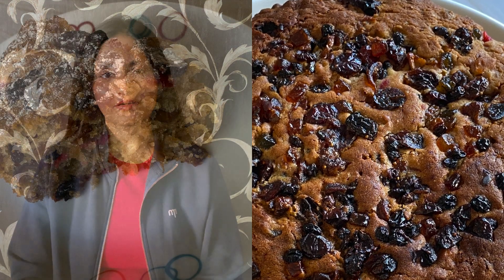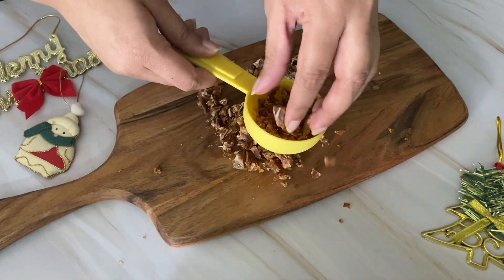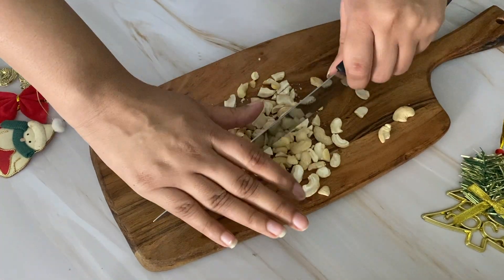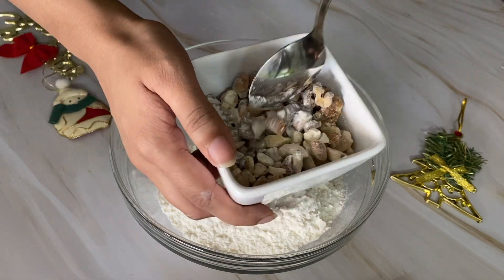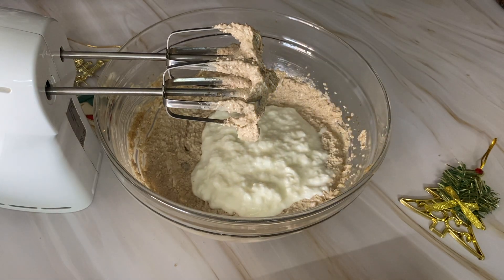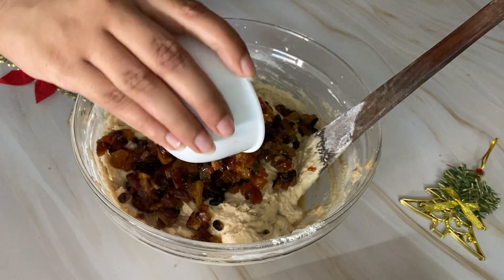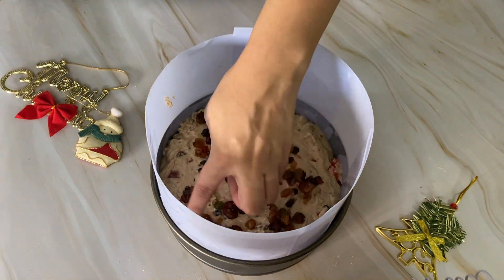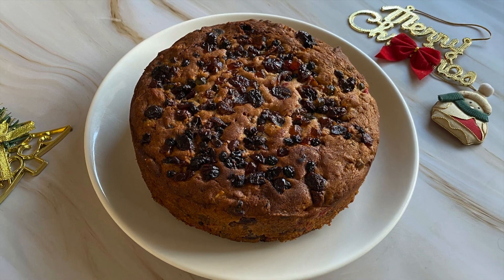INSTANT CHRISTMAS CAKE RECIPE WITHOUT EGG | NO RUM NO EGG | Christmas Recipes for 2020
Ingredients:

For Soaking Fruits:
1/4 Cup Black Currents
1/4 Cup Dried Cranberries
1/4 Cup Tutti Frooti
1/4 Cup Roughly Chopped Figs
1/4 Cup Roughly Chopped Dates
1/4 Cup Raisins
2/3 Cup Orange Juice
1 Tbsp Lemon Juice

You can use any of the above dried fruits which are available to you. The total quantity of fruits is 1 & 1/2 Cups.

1/4 Cup  Roughly Chopped Canned Cherries

Dry Fruits:
1/4 Cup Roughly Chopped Almonds
1/4 Cup Roughly Chopped Cashews
1/4 Cup Roughly Chopped Walnuts

Dry Ingredients:
 1+1/2 cup Maida
1/4 cup powdered almonds
1 tsp Orange Zest
1 tsp Baking Powder
1/2 tsp Baking Soda
1/4 tsp Cinnamon Powder
1/8 tsp Clove Powder
1/8 tsp Ginger Powder

Wet Ingredients:
1/2 Cup Softened Butter
2 Tbsp Cup Olive Oil
3/4 Cup Brown Sugar
1 Cup Yoghurt
1 Tsp Vanilla Essence

Bake the cake at 160°C for 1 hour 30 mins.

Introduction 00:00
Cook and Soak the fruits  01:06
Prepare Ingredients  03:08
Dry Ingredients 04:08
Wet Ingredients 05:15
Cut and Fold!! 06:13
Tip And Tricks  07:30
Bake the Cake  08:40
Thanks for Watching 09:34